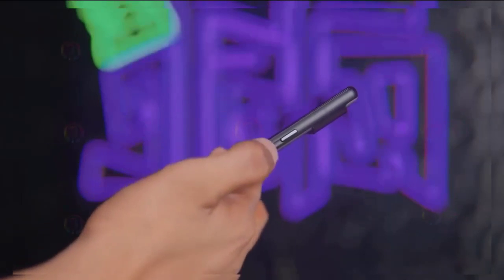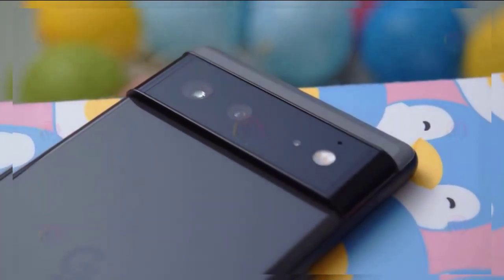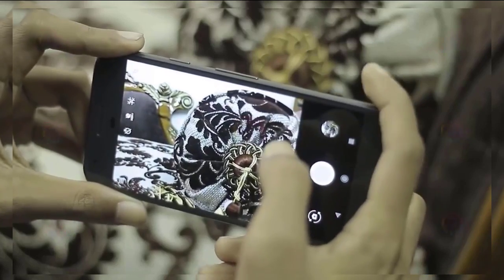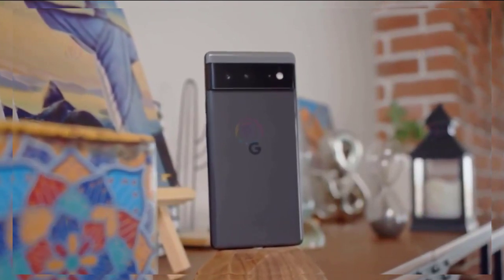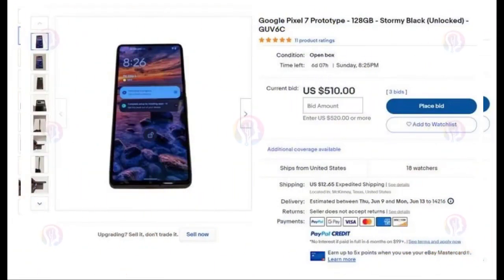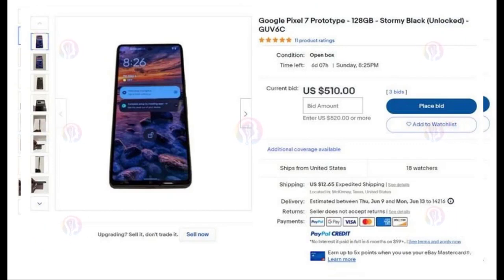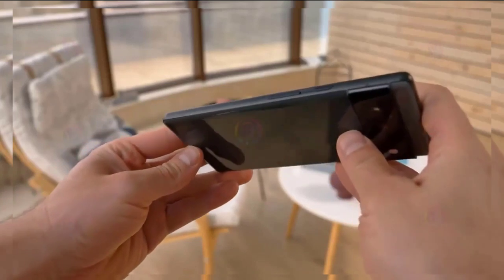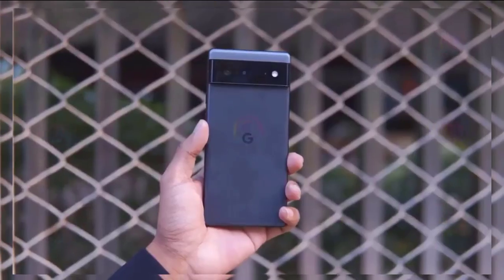Google Pixel 7 & Pixel 7 Pro Lunch Date & Price - THIS IS ULTRA🤩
Great Labor Day Deals ( BUY at Great prices Now)
🔥🔥🔥 Check Also Our Shoplist

Google Pixel 7 & Pixel 7 Pro Release Date Confirmed💥
Google Pixel 7 和 Pixel 7 Pro 发布日期已确认💥
تم تأكيد تاريخ إصدار Google Pixel 7 & Pixel 7 Pro

pixel 7,
pixel 7 pro,
pixel 7 ultra,
pixel 7 leaks,
pixel 7 launch date,
pixel 7 release date,
pixel 7 pro camera,
pixel 7 review,
pixel 7 pro release date,
pixel 7 unboxing,
pixel 7 pro unboxing,
pixel 7 google io,
pixel 7 camera,
pixel 7 announcement,
pixel 7 and 7 pro,
pixel 7 ad,
pixel 7 advertisement,
pixel 7 availability,
pixel 7 and pixel watch,
pixel 7 amd,
pixel 7 android 13,
pixel 7 android authority,
pixel 7 and 7 pro specs,
pixel 6a and pixel 7,
google pixel 7 and 7 pro,
pixel 7 battery,
pixel 7 by google,
pixel 7 battery life,
pixel 7 bike,
pixel 7 back fingerprint sensor,
pixel 7 benchmark,
pixel 7 blue,
pixel 7 bezel,
pixel battle,
pixel bush,
buy pixel 6 or wait for pixel 7,
marques brownlee pixel 7,
mr who's the boss pixel 7,
pixel 7 camera test,
pixel 7 colors,
pixel 7 commercial,
pixel 7 concept,
pixel 7 camera specs,
pixel 7 charging,
pixel 7 chipset,
pixel 7 changes,
pixel 7 chip,
pixel 7 camera sensor,
pixel 7 design,
pixel 7 dimensions,
pixel 7 display,
pixel 7 details,
pixel 7 dual sim,
pixel 7 desktop mode,
pixel 7 design leaks,
google pixel 7 pro launch date,
pixel 7 pro launch date,
google pixel 7 design,
pixel 7 event,
pixel 7 features,
pixel 7 fingerprint sensor,
pixel 7 first look,
pixel 7 fingerprint,
pixel 7 facial recognition,
pixel 7 front camera,
pixel 7 fold,
pixel 7 fingerprint reader,
pixel 7 full specification,
google pixel 7,
should i wait for pixel 7,
pixel 6 or wait for pixel 7,
should you wait for pixel 7,
should i wait for pixel 7 pro,
pixel 7 google,
pixel 7 gaming test,
pixel 7 gsm,
pixel 7 gpu,
pixel 7 green,
pixel 7 glass,
pixel 7 gcam,
pixel 7 geekbench,
pixel 7 google photos,
google pixel 7 release date,
google pixel 7 2022,
google pixel 7 official video,
google pixel 7 pro pubg test,
pixel 7 hands on,
pixel 7 headphone jack,
pixel 7 hazel,
pixel 7 introduction,
pixel 7 improvements,
pixel 7 information,
pixel 7 iphone 14,
google io pixel 7,
when is pixel 7 coming out,
pixel june 2022 update,
pixel 7 keynote,
pixel 7 launch,
pixel 7 launch event,
pixel 7 leaked specs,
pixel 7 latest news,
pixel 7 look,
pixel 7 launch price,
pixel 7 launch date in usa,
pixel 7 pro launch,
google pixel 7 pro launch event,
pixel led 7 inch,
pixel 7 mkbhd,
pixel 7 mini,
pixel 7 magsafe,
pixel 7 memory,
pixel 7 mobile,
mkbhd pixel 7,
google pixel 7 pro max,
google pixel 7 mobile,
pixel 7 news,
pixel 7 new features,
new google pixel 7,
new google pixel 7 pro,
new pixel 7 phone,
pixel 7 official,
pixel 7 price,
pixel 7 pro price,
pixel 7 phone,
pixel 7 prototype,
pixel 7 pro vs pixel 6 pro,
oneplus 10 pro vs google pixel 7 pro,
pixel 7 vs pixel 7 pro,
pixel watch pixel 7,
pixel 7 pixel 7 pro,
google phone pixel 7,
google phone pixel 7 pro